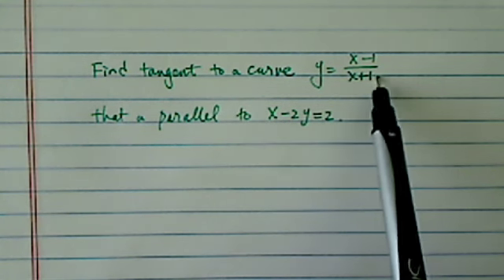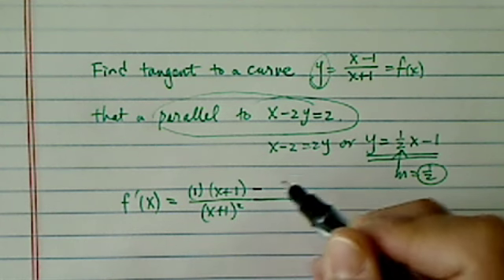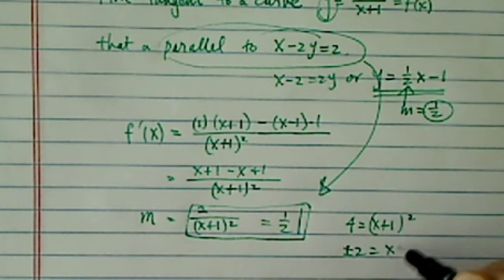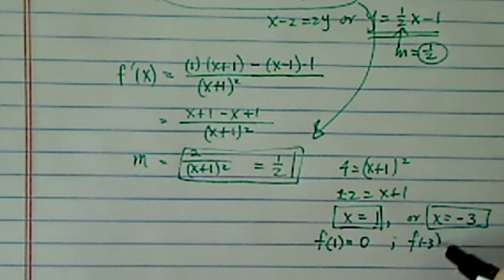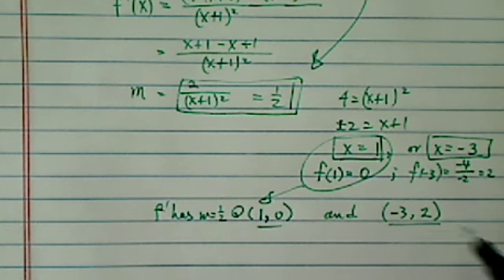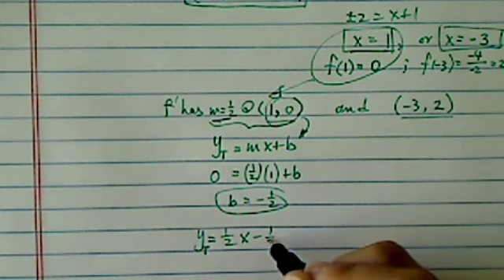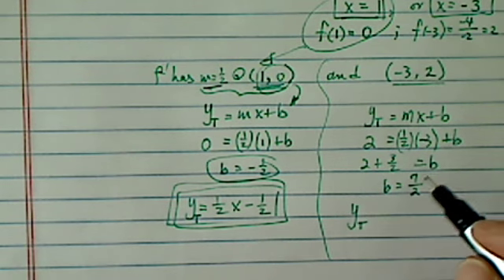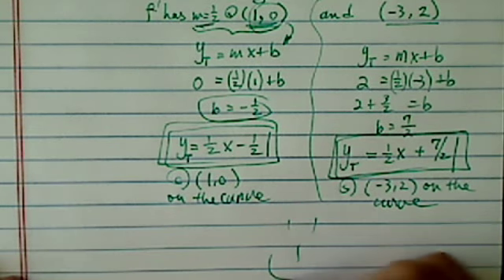*how to find the tangent line to a curve?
Finding the tangent lines to a curve?
Find equations of the tangent lines to the curve y=(x-1)/(x+1) that are parallel to the line x - 2y = 2.